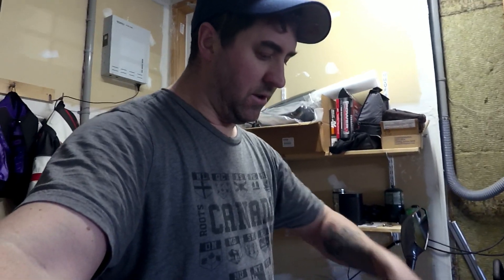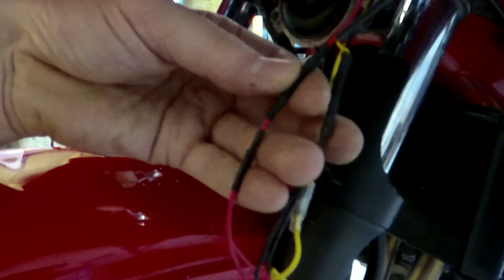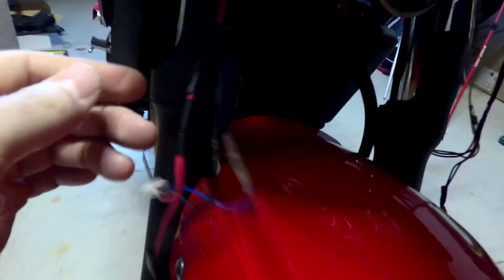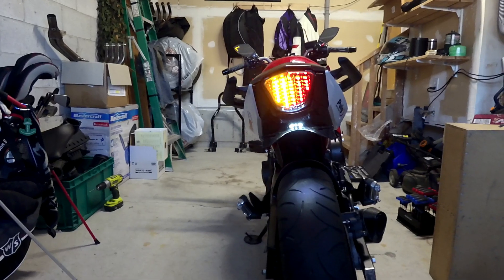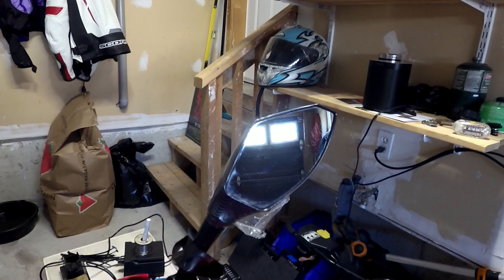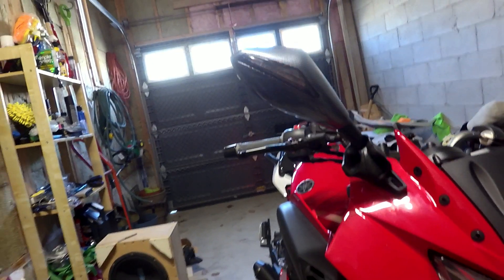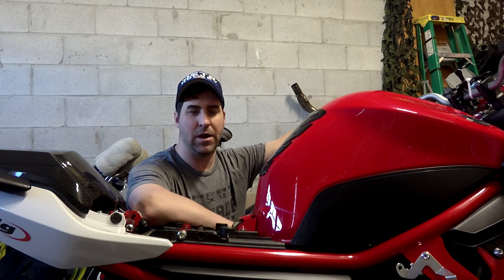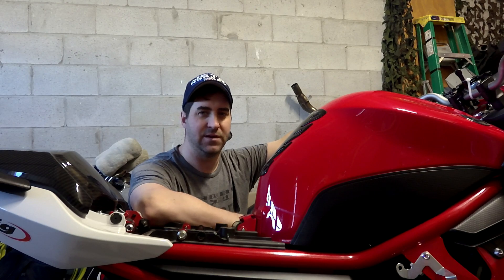Fully Integrated turn signals for the FZ6R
Short video of a 2014 FZ6R with fully integrated turn signals front and rear..Enjoy

Products as follows..
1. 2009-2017 Yamaha FZ6R FZ6-R XJ6 SMOKE Integrated Turn Signal LED Tail Light
$122 CAD

2. Carbon LED Turn Signal Integrated Mirrors For Yamaha YZF R1 R6 FZ1 FZ6 600R R3
$42 CAD

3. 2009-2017 Yamaha FZ6R FJ-09 Front Flush Mount LED Running + Turn Signal Lights (not shown in this video)
$65 CAD

Tools required: Allen keys to remove your fairings, drill to drill down through your mirror mounts, wire strippers, soldering iron, heat shrink tubing, hair dryer to shrink your heat shrink, and patience. :)